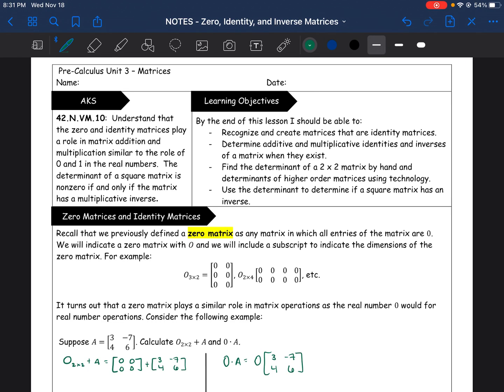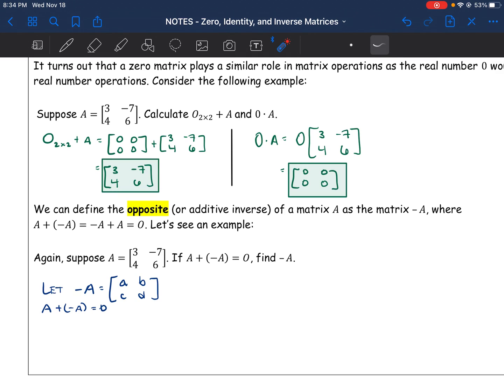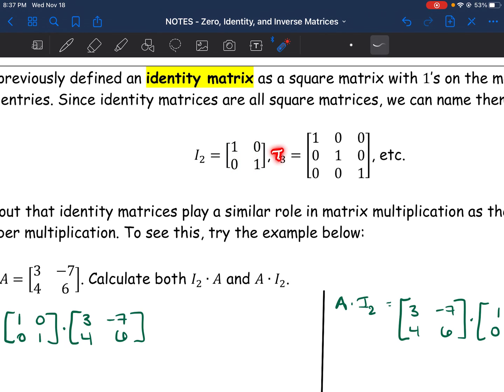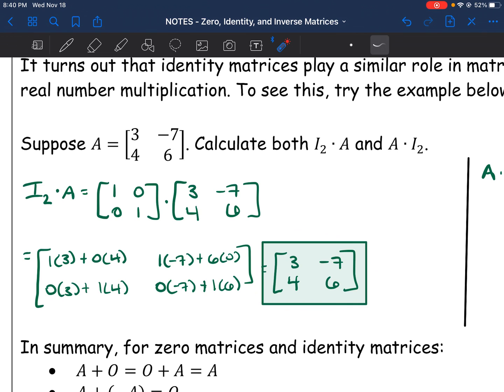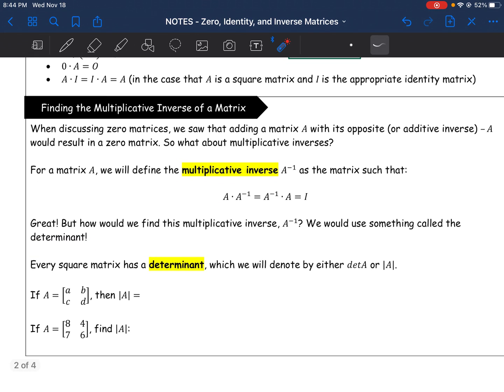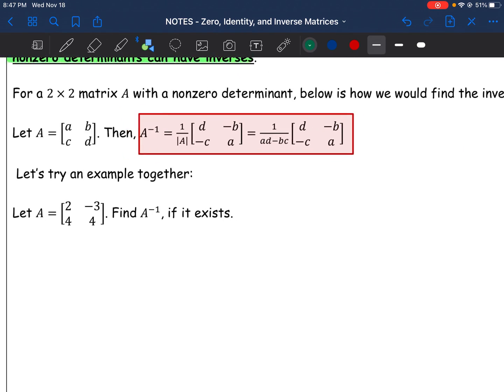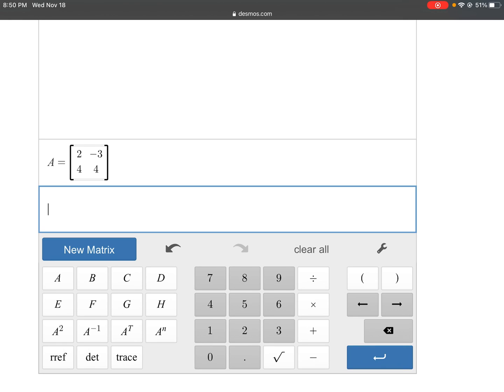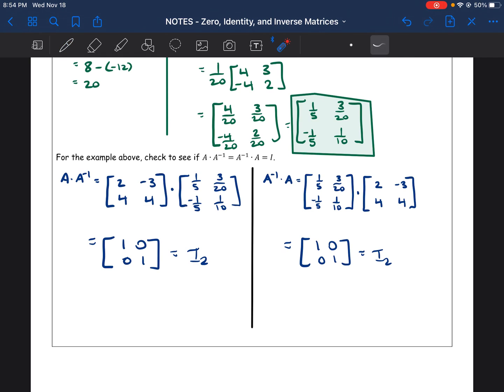Pre-Calculus - Inverse Matrices